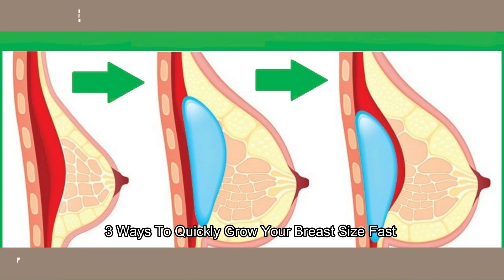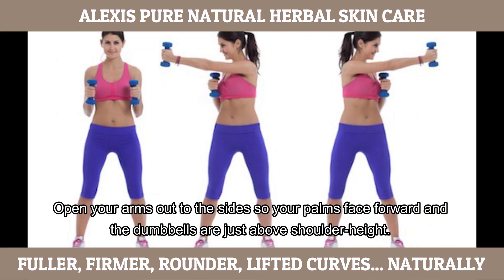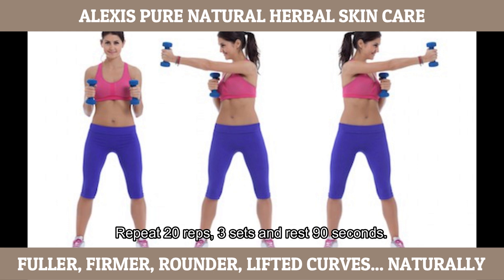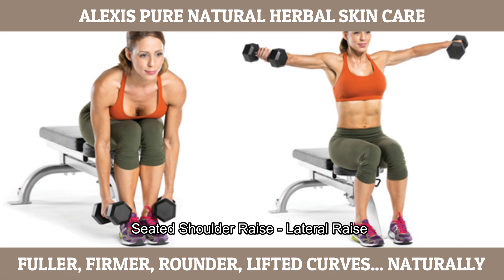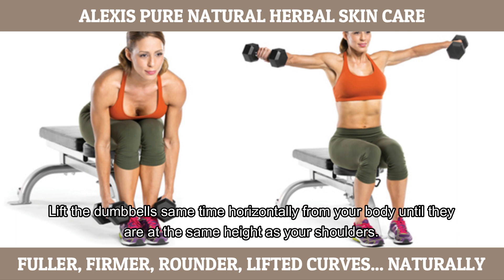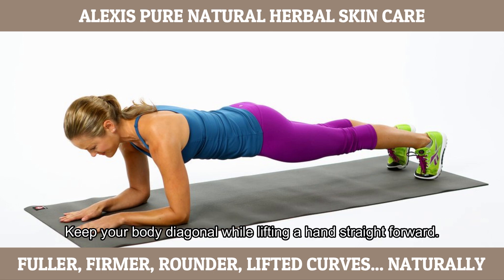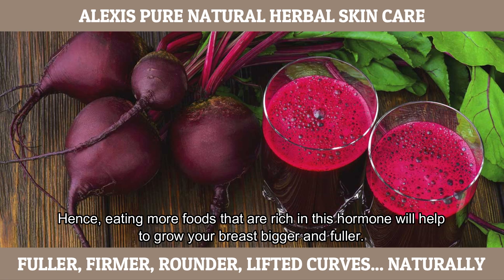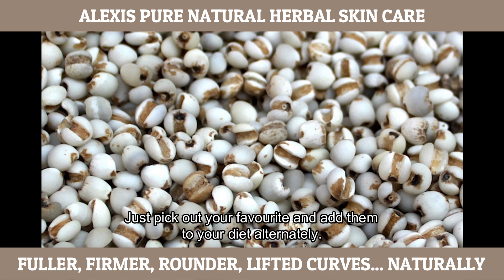3 Exercises To Quickly Grow Your Breast Size Fast (Easy, Quick, Instant Results!)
To Naturally Firm, Tone, Lift, Push-Up Your Breast: Just Go

There are many exercises you can perform to increase your bust size.

1. Dumbbell Cross Punch:

Grab a dumbbell in each hand, and step one foot backward so your feet are staggered and your toes are facing forward.
Bend both knees.
With your elbows slightly bent, open your arms out to the sides so your palms face forward and the dumbbells are just above shoulder-height.
Punch your right fist forward and slightly left so it's in line with the center of your chest, turning your right palm down as you swing.
Bring the right fist back to starting position, and punch forward and slightly right with your left fist.
Bring the left fist back to starting position to complete one rep.

Repeat 20 reps, 3 sets. rest 90 seconds.

2. Arm Circles

This exercise is super simple, will function as a bust line enhancer and as a great warm-up exercise.

To perform the exercise, grab a set of light dumbbells (4 to 5 pounds each). Hold your arms out to your sides, horizontally. Rotate your arms in a
circular motion forwards. Do these to exhaustion.

Rotate for 3 minutes. Rest 60 seconds. Repeat 3 sets.

Seated Shoulder Lifts – Lateral Raise
This exercise is great for toning your shoulders and creating a visual muscle balance between your shoulders and chest. If you can, start with 5-pound dumbbells.

To perform the exercise, find a workout bench with a built in back. Sit all the way back, so that the seat supports your back. Lift the dumbbells at the
same time horizontally from your body until they are at the same height as your shoulders. Your palms should be facing down. Hold for two to five seconds
and then lower the weights. Complete three sets of 10 to 12.

3. Plank Reaches

This is excellent in making breasts bigger because of the intensive chest work done.
Do a plank position and let your palms rest on the floor with your wrists exactly parallel your shoulders.
Keep your body diagonal while lifting a hand straight forward. Do this with both hands for one rep.

Apart from the above exercises, keep these TIPS in mind...

Eat more estrogen-rich foods!

Estrogen is the ultimate female hormone that influence the size of your breasts.

Even though your body produces this hormone, it peaks when you're 18 to 19 years old.

Hence, eating more foods that are rich in this hormone will help to grow your breasts bigger and fuller.

Here's a list of estrogen-rich foods that you might want to pick up at the supermarket next time.

Kidney beans, cheese, lentils, yogurt, fenugreek seeds, brown rice, barley, carrots, cucumbers, beet root juice and spices like sage.

You don't necessarily have to eat all of these foods.

Just pick out your favorite and add them to your diet alternately.